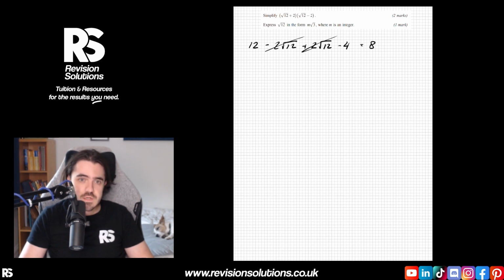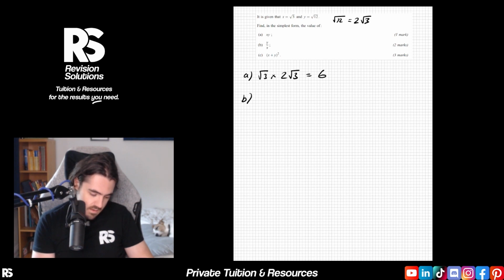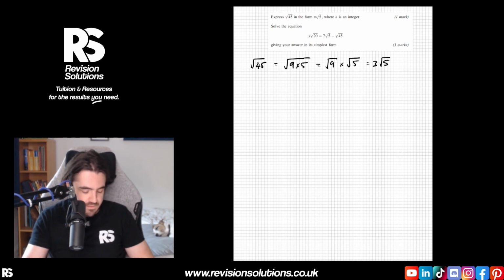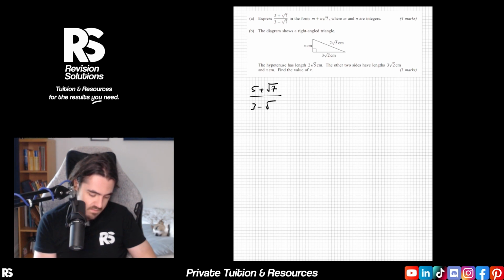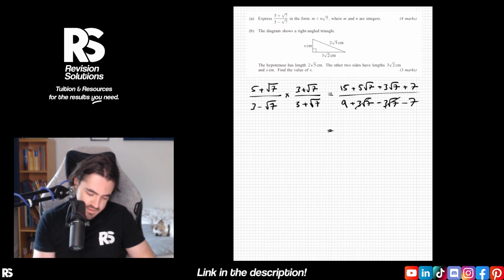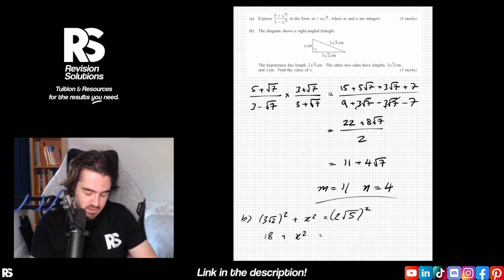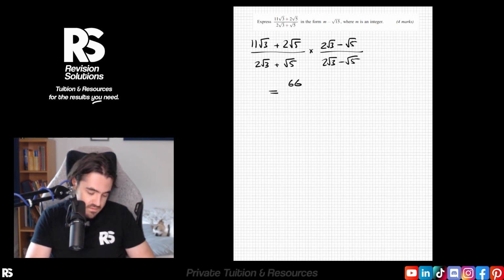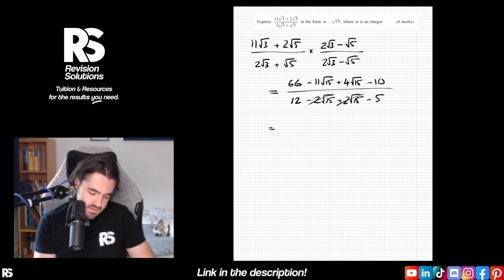Surds - A Level Maths - Exam Questions & Answers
In this video I take you through the common styles of exam questions involving surds that come up. This is building on the previous video where I covered the theory behind surds which you can find here:

0:00 Intro
0:30 Multiplying Surds I
1:35 Multiplying Surds II
3:00 Simplifying Surds
4:40 Rationalising Two Term Denominator
7:53 Rationalising Two Surds Denominator
10:53 Outro